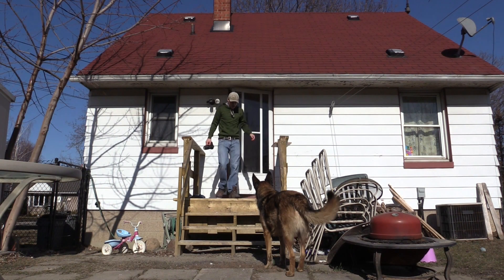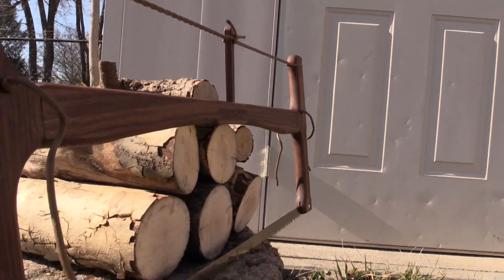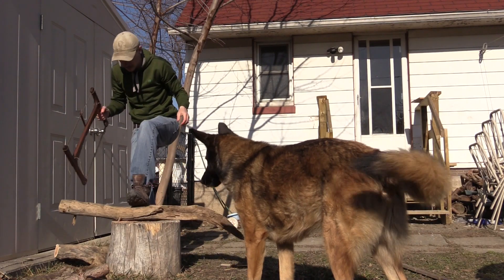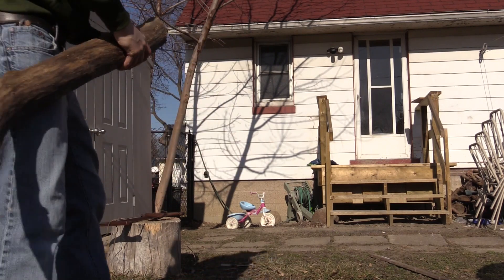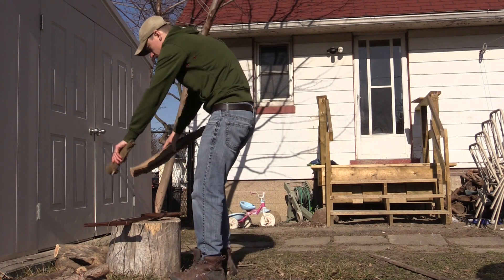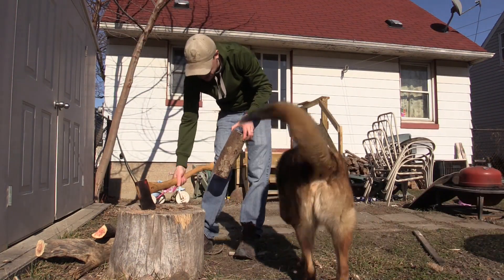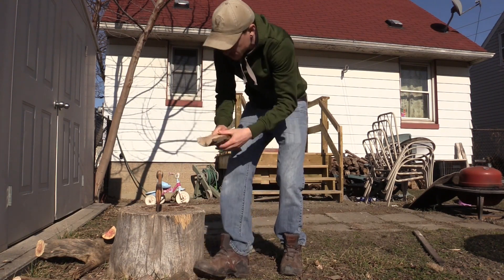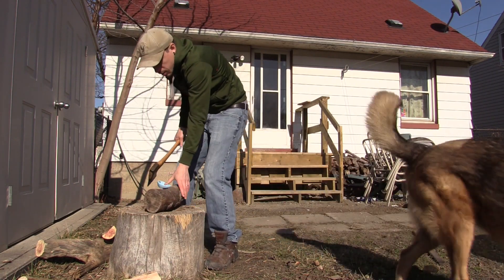In my Backyard. Adventure Sworn Bucksaw. Axe. Fun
I get this sweet adventuresworn.com buckaw in the mail, while I am home sick..I have to go out and use it!